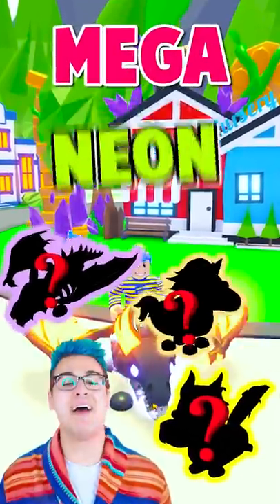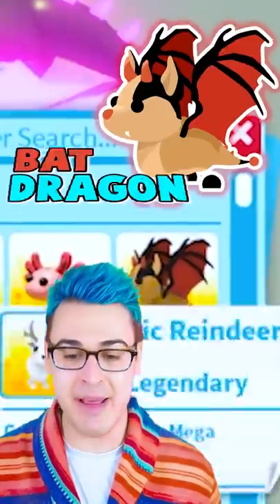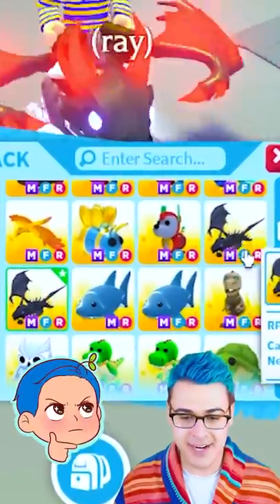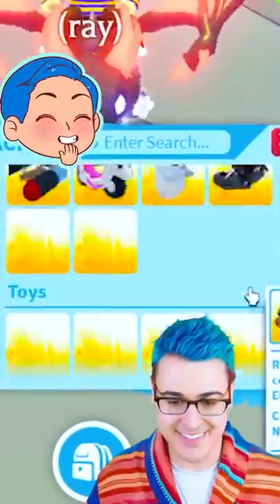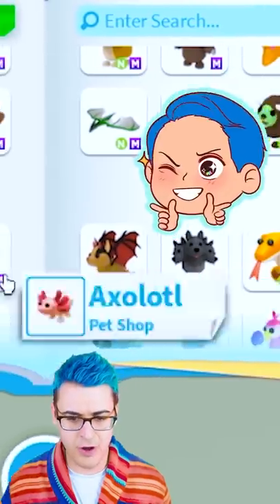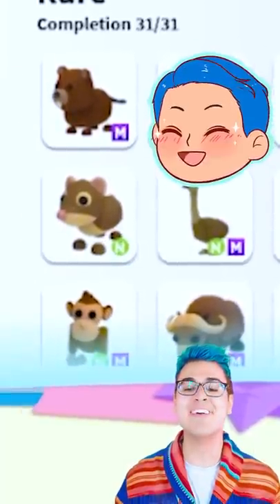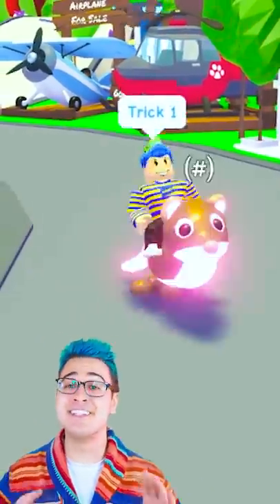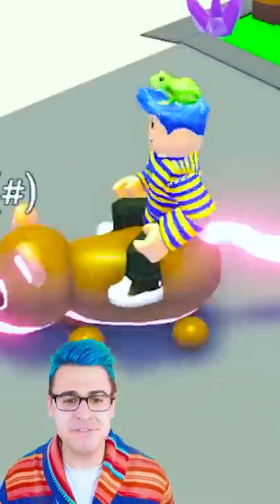I Have EVERY Mega Pet EXCEPT For THIS.. 😳 Roblox Adopt Me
I Have every mega pet except for this in this roblox adopt me short. In this adopt me shorts video I flex on an adopt me poor noob with adopt me trading and my richest adopt me inventory to get free adopt me pets. I also make the rarest mega pets in this roblox shorts compilation like the legendary mega goldhorn and mega shadow dragon. In this adopt me roblox video, adopt me update hacks are used and adopt me hacks are used to get the best adopt me trades possible and to get every mega neon adopt me pet in the game. I find every adopt me giveaway and adopt me pet that I have like a kirin and merhorse! After watching more adopt me tik toks to find adopt me tiktok hacks, I look like a poor noob and scammers hack my account in an adopt me flex battle! Maybe an adopt me scammer will challenge me to an adopt me flex off rematch.

🐔 Chimken 🐔 Plushie *AVAILABLE NOW* on shopjeffo.com !! 😱
This is a ✨LIMITED✨ release, so make sure to preorder before they're sold out!! 🤠💙

Step 3: Comment your roblox user name below

Roblox adopt me trading with jeffo roblox! My family friendly adopt me channel has a daily adopt me giveaway. Jeffo plays adopt me roblox by doing adopt me trading challenges, testing adopt me hacks, and doing adopt me roleplay adventures. Watch jeffo adopt me to get your favorite mega neon adopt me pets from adopt me trades. Look for the latest adopt me update in my roblox adopt me videos, or help me in testing adopt me tiktok hacks and reacting to adopt me tiktoks. Jeffo and jaci might do a funny adopt me reaction, adopt me rich vs poor challenge, adopt me trade challenge, or even a daily adopt me give away!

Roblox channels I love: mackenzie turner roblox, iamsanna, calixo roblox adventures, flamingo, lankybox, itsfunneh, meganplays, roplex gaming, fishyblox and leah ashe.